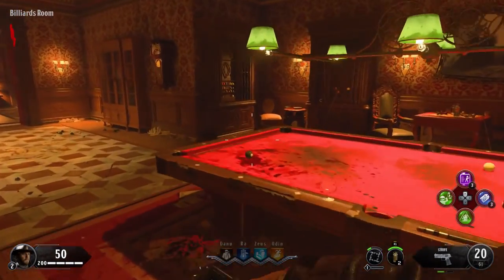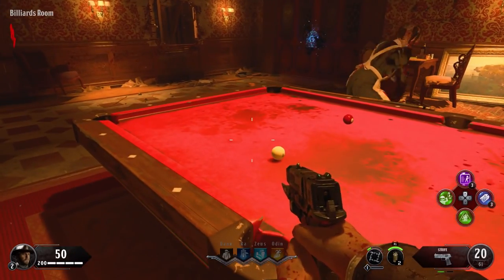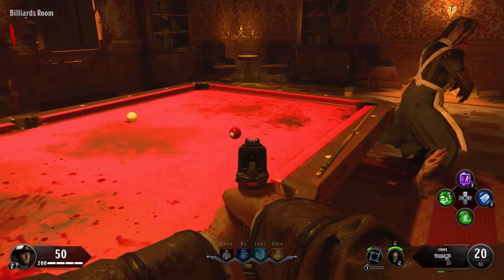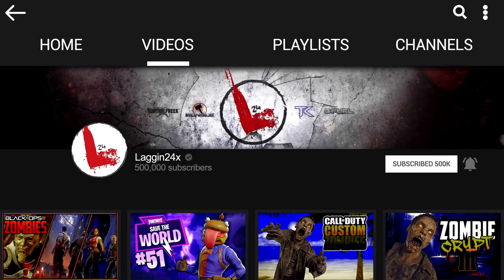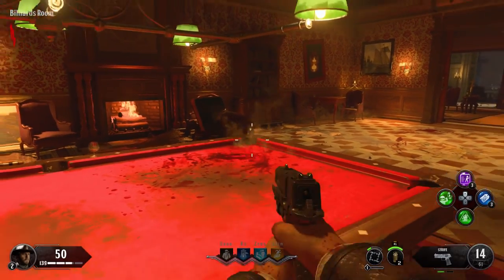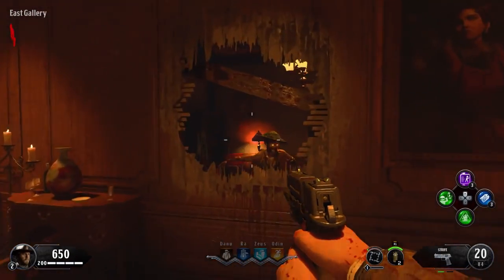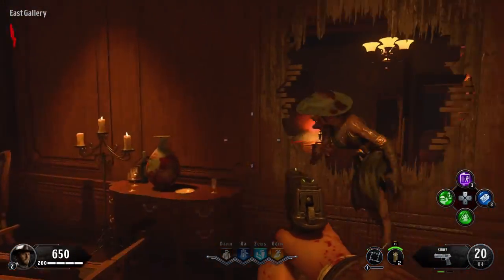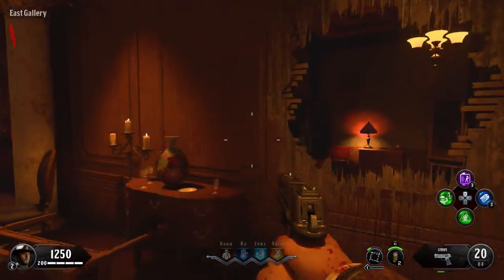BILLIARDS EASTER EGG | FREE POWER DROP| (Black Ops 4 Zombies DLC 1)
Here is how to do the Pool Table Easter Egg on the new map Dead Of The Night!